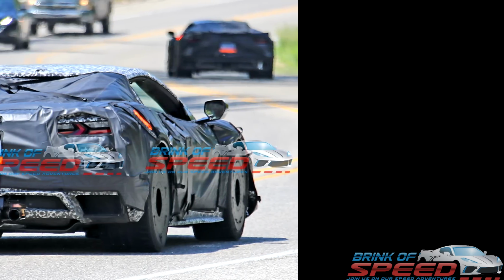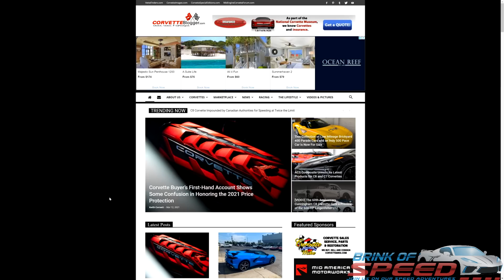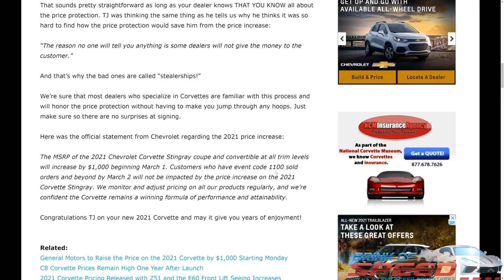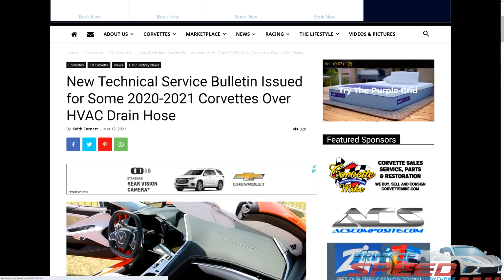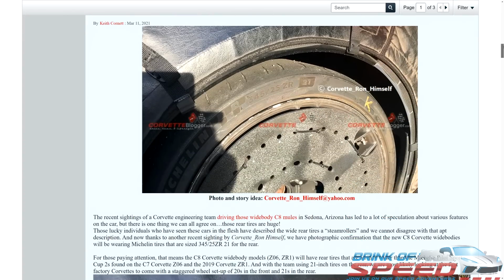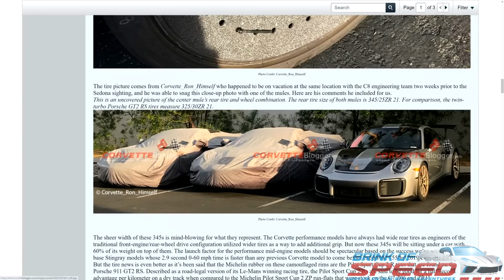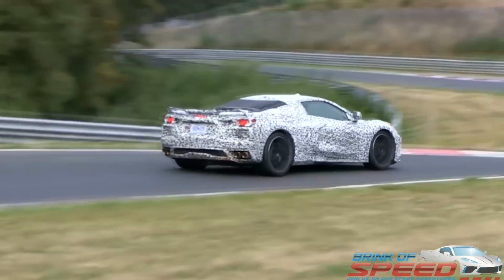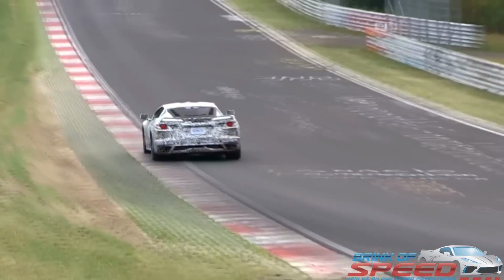HUGE C8 Z06 NEWS! GM adds THIS to their Mid-Engine Supercar Killer!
Welcome back to Brink of Speed everyone!

I'm so excited to bring you this recent information about the C8 Z06 Corvette. As you will see in this video, I also give you the latest 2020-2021 C8 updates as well, before diving right into the good stuff! I hope you enjoy it.

Article links are below.